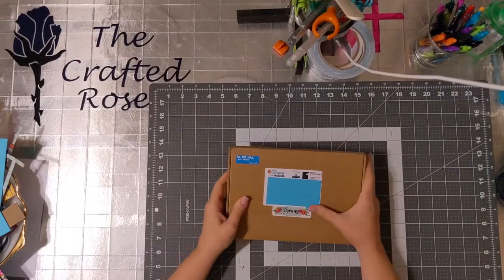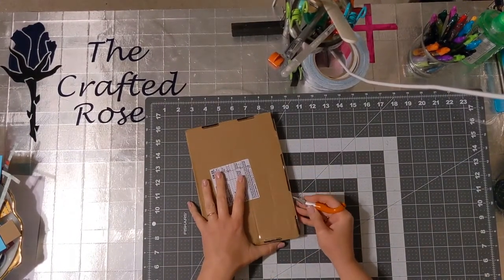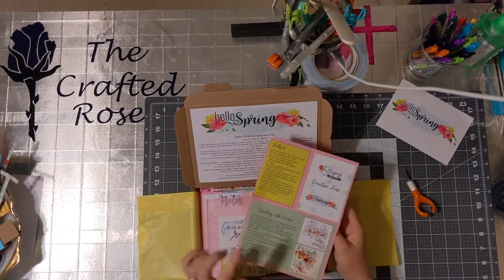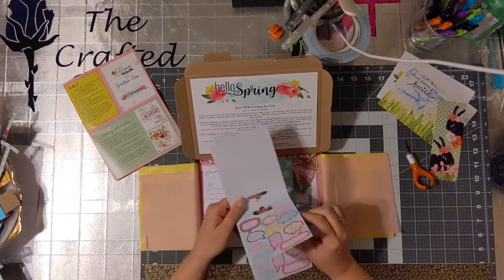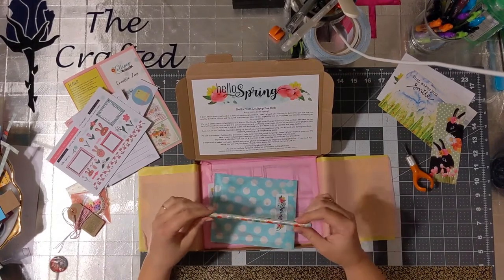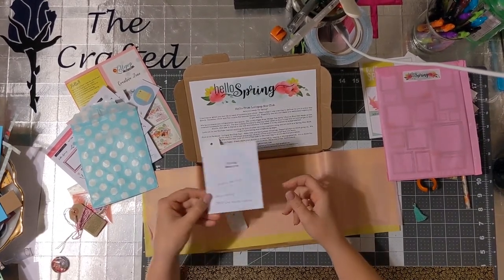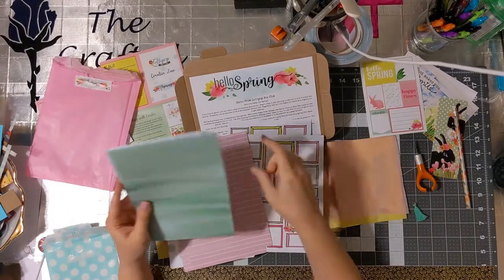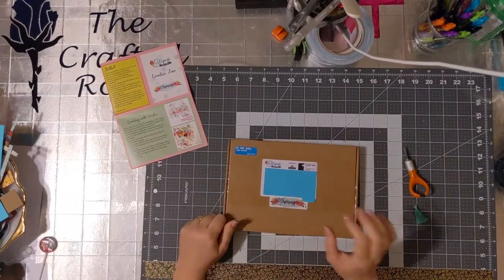March Lollipop Box Club Unboxing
Crafting and Craft Supply Shares for Adult Crafters 18 and older!
Hang out with me while I open this box!!!